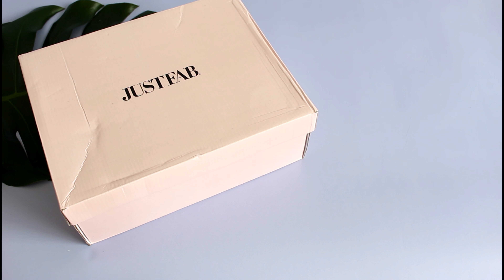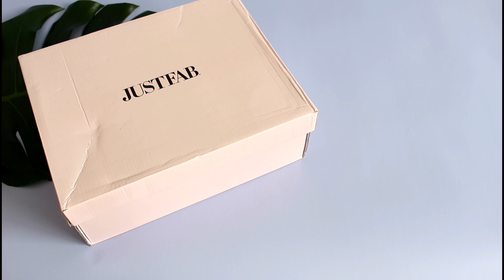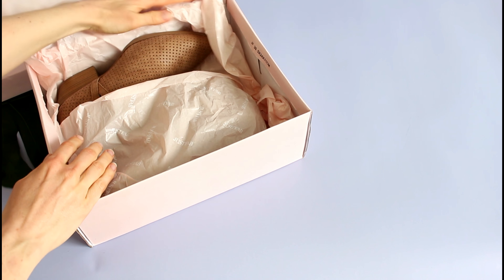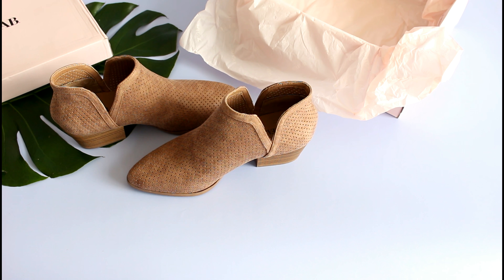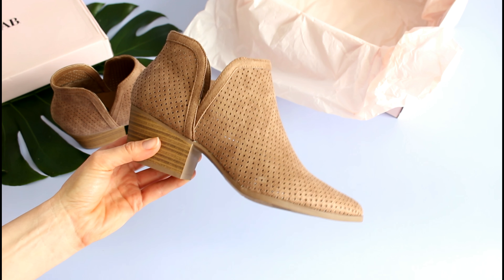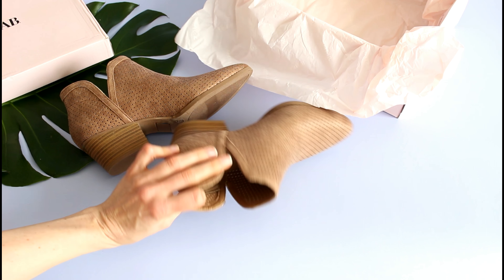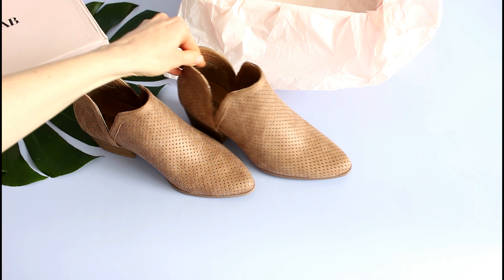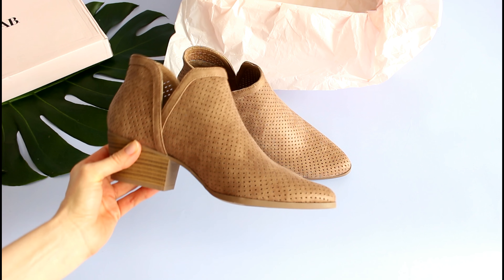JustFab Unboxing April 2017